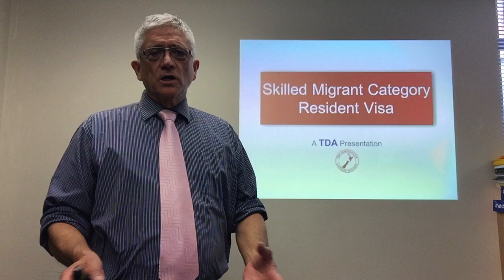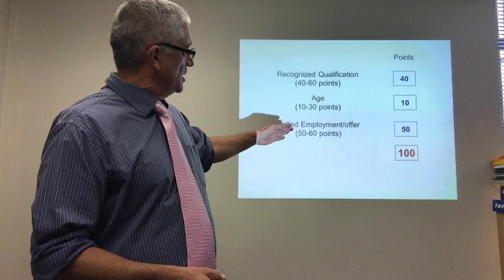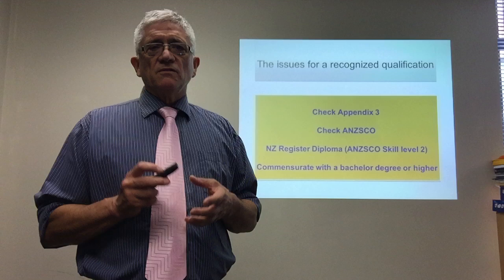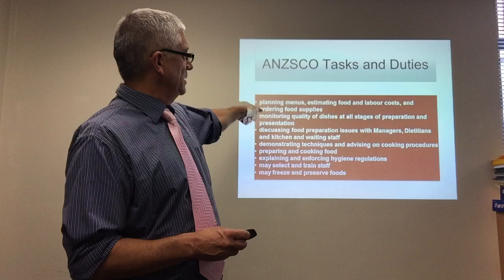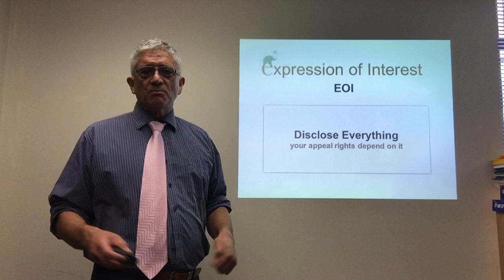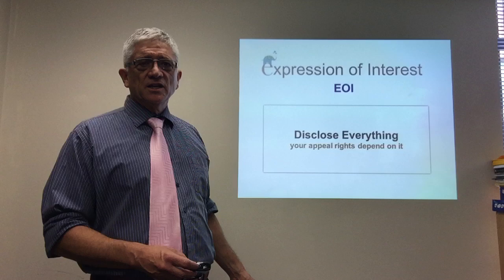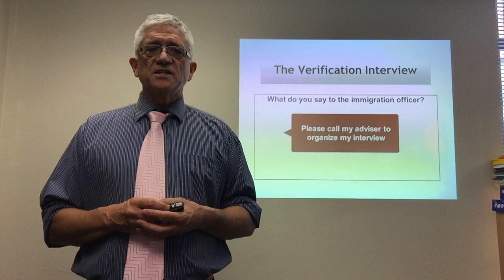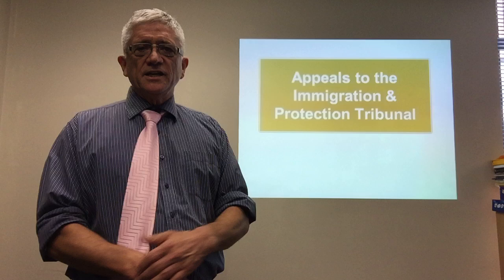Skilled migrant category presentation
This is a lecture on New Zealand's skilled migrant category policy by by Honourable Tuariki Delamere, former Minister of Immigration